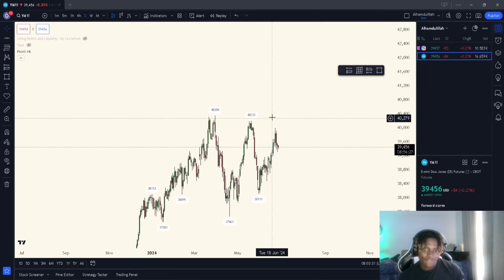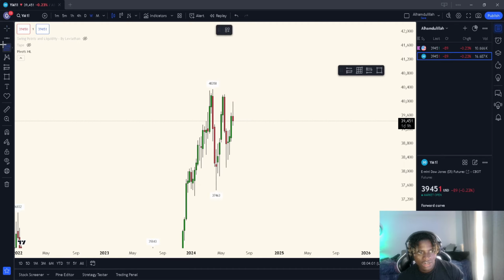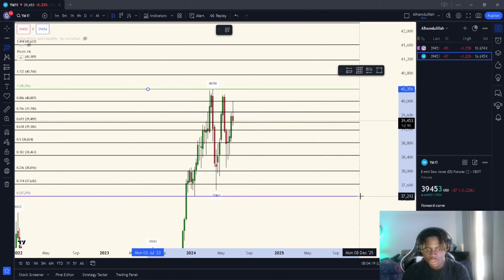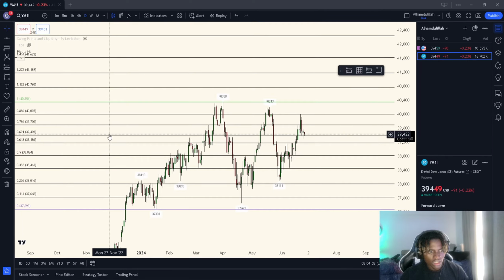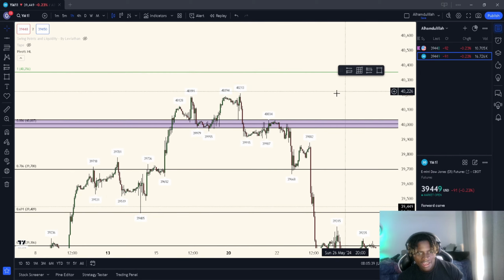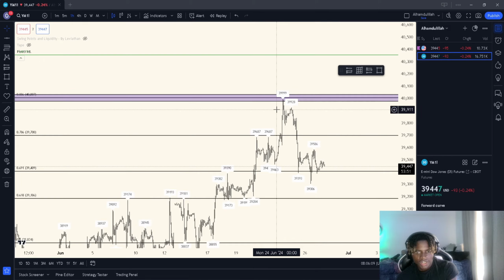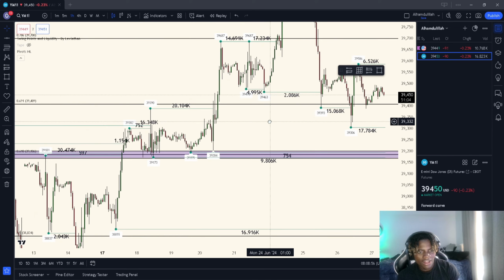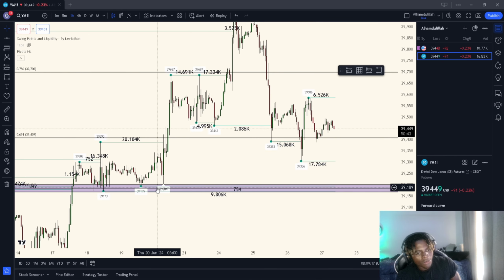How This Trade Paid One Of My Bills